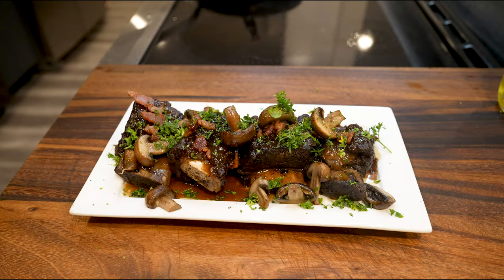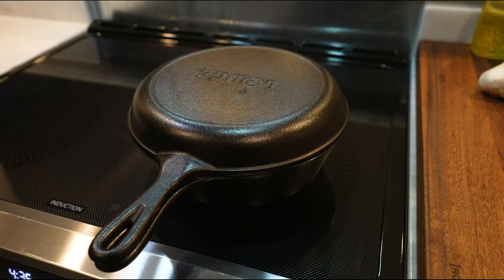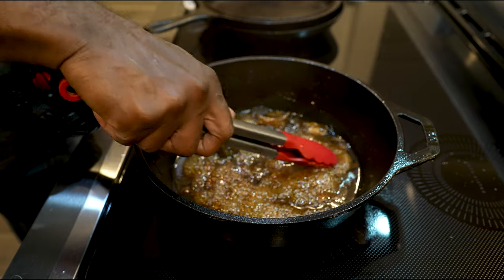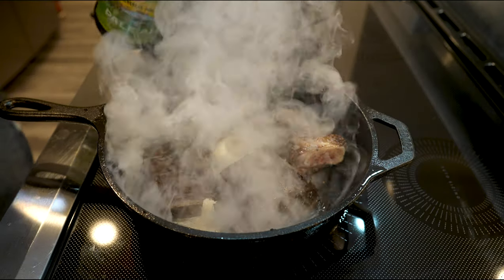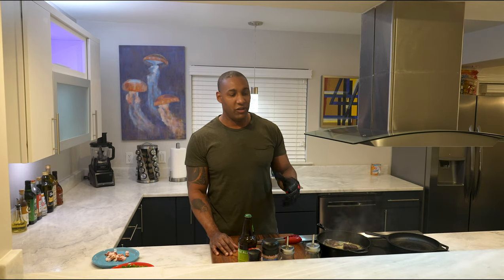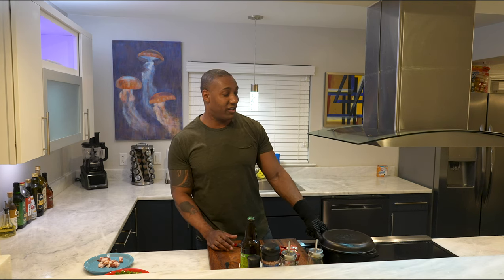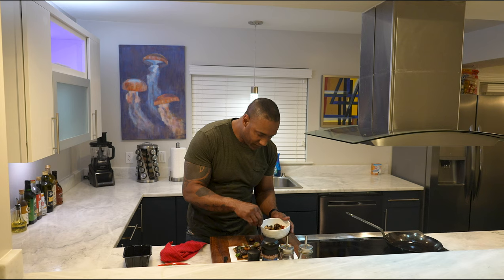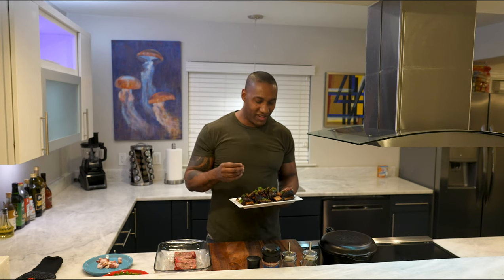Best Braised Short Ribs Ever | DAMAN COOKED IT 4K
These are the best braised short ribs ever and I mean ever. Garnished with baby bellos bacon and parsley its amazing, the beer sauce takes it over the top. These short ribs are soft, tender, and packed with flavor.